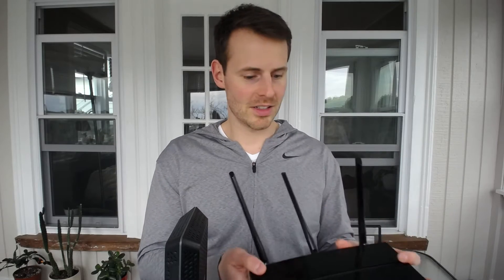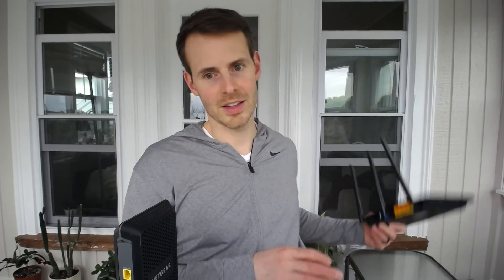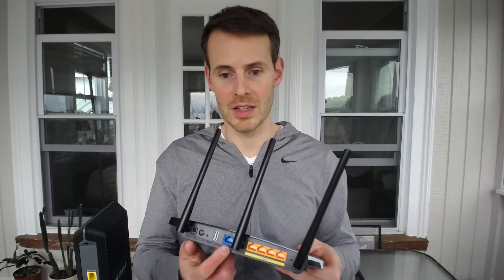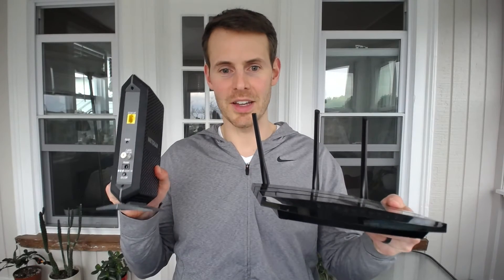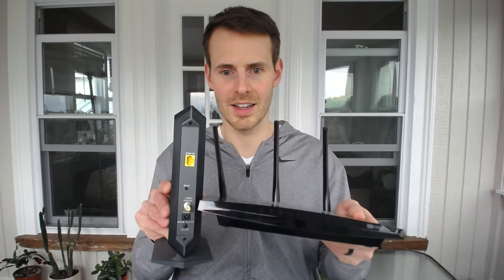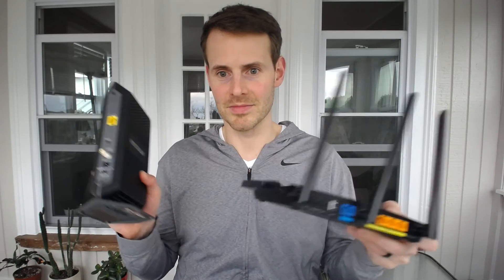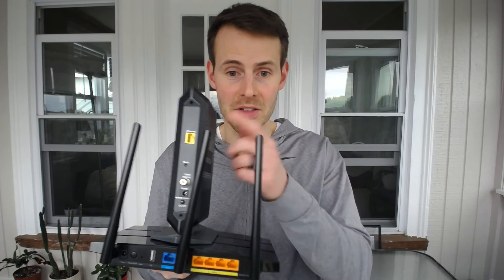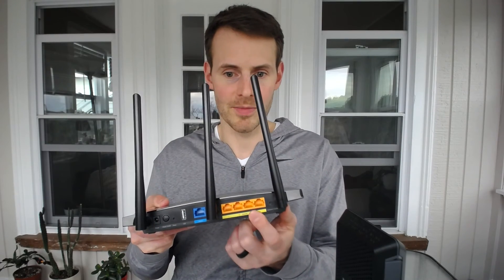How Many Ethernet Ports Does a Modem Have?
0:00 Introduction
0:59 Ethernet ports on a standalone modem
3:26 Ethernet ports on a modem router combo device
6:13 Summary

The number of ethernet ports on a modem will depend upon what type of modem the device is.

There are two different types of modems that we are talking about here: standalone modems and modem router combo devices

Standalone modems:
A standalone modem is a modem that’s a separate device from the router on the network.

Standalone modems will only have one ethernet port. The purpose of this ethernet port is to allow for a connection to the router on the network with an ethernet cable. This is a required connection in order for the home network to have internet.

It’s important to note that no other device should be directly connected to a modem. The ethernet port on a standalone modem should only be used to connect the device to a router. Connecting any other type of device to the modem is extremely insecure and it puts the entire network at risk.

Modem router combo devices:
Modem router combo devices are different from standalone modems in that they take the capabilities of a modem and router and combine them into one device. For reference, these are usually the devices that internet service providers (ISPs) provide when you rent a modem and router from them as part of an internet plan.

The ethernet port on a standalone modem that’s used to connect the modem to a standalone router is not needed on a modem router combo device because the modem and router are already connected. As a result, the modem portion of the device doesn’t need any ethernet ports.

Despite this, modem and router devices still have a total of four ethernet ports. These four ethernet ports are from the router portion of the device. They allow for devices on the network to connect to the modem router combination device with an ethernet cable.

Conclusion:
You can also check out the blog post I linked to above for more information.